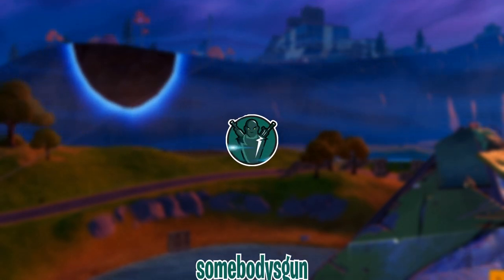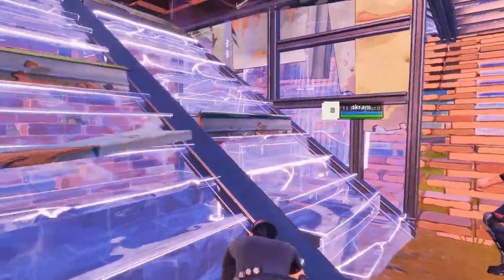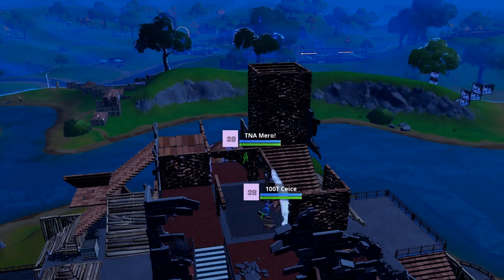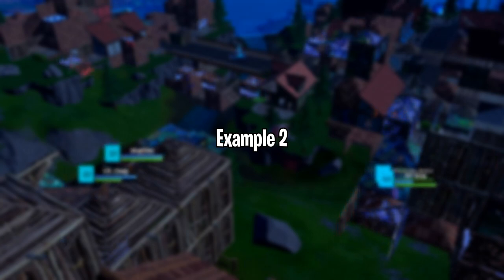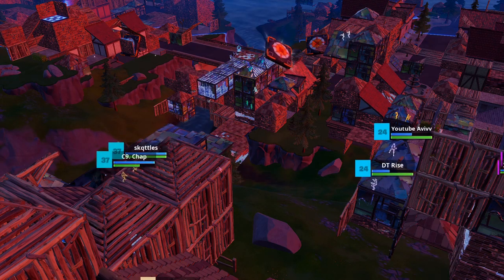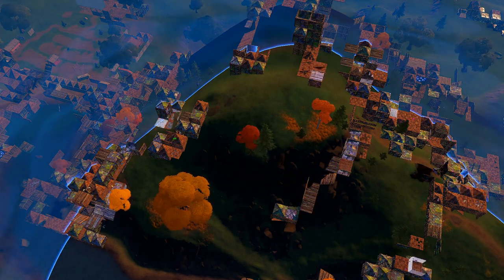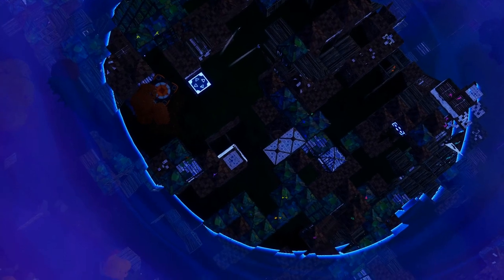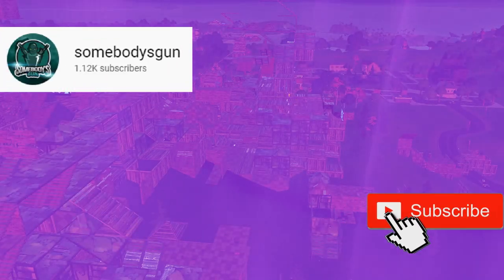How to Avoid Lobby Spray (Lobby Manipulation)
This video explains why you are being sprayed by the lobby and how to avoid it. Additionally, I share how to control areas and manipulate (in game) other players to your advantage.